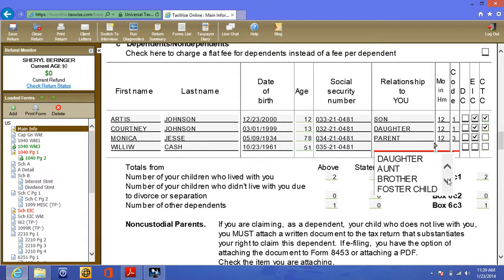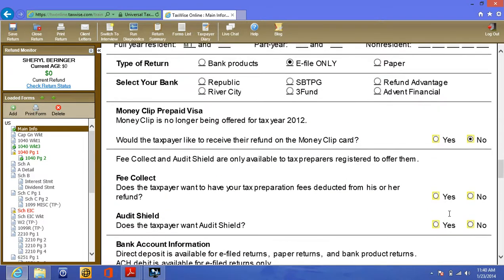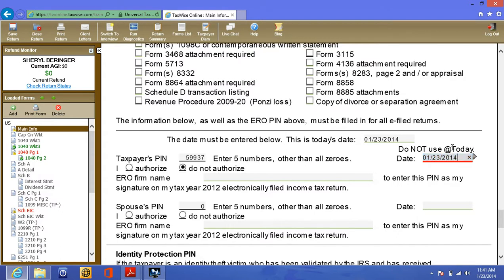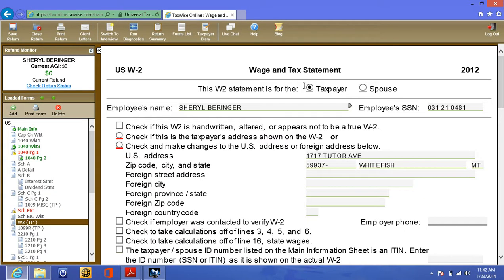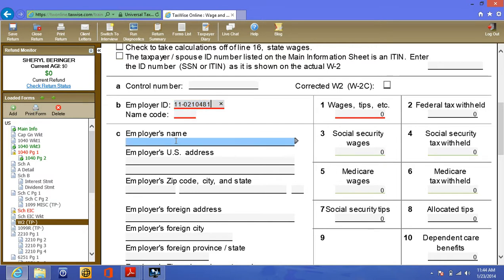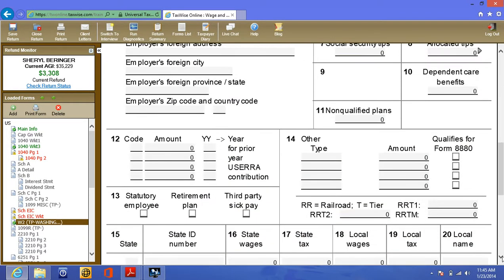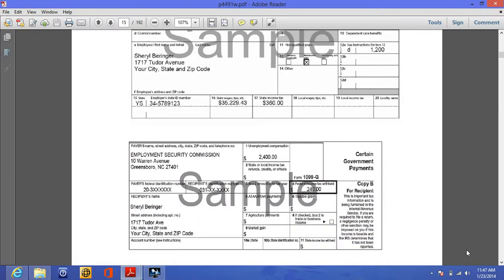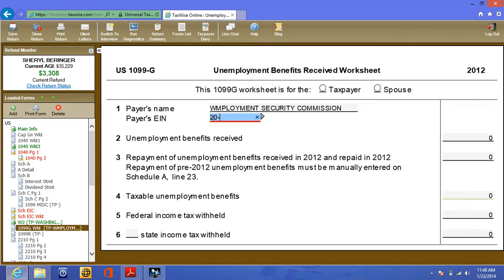Tax Wise Online 4491-W Sheryl Beringer: part 2 of 3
4491-W first sample problem step through